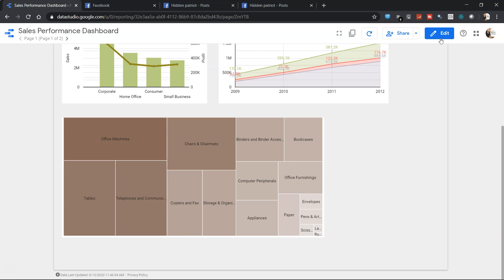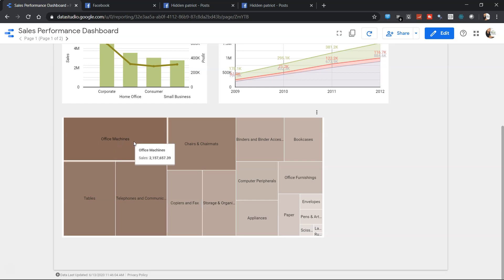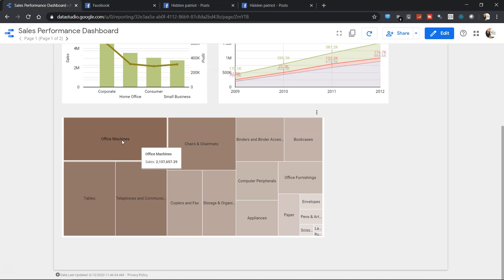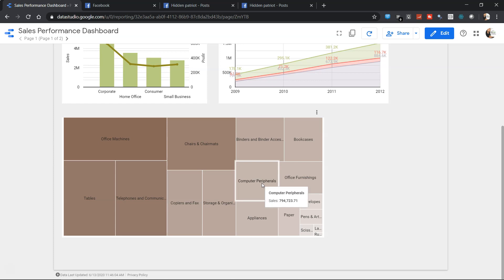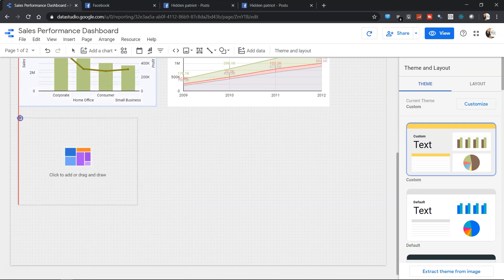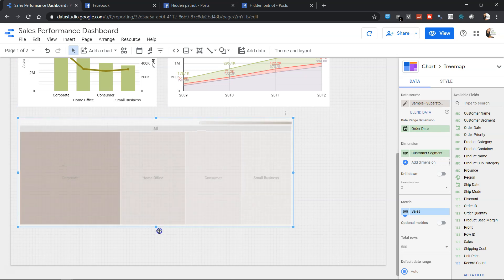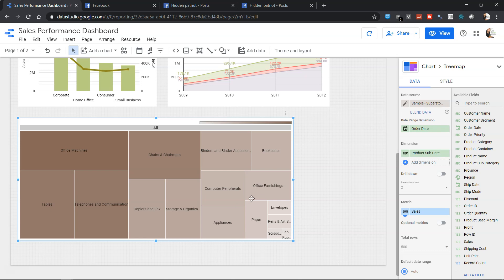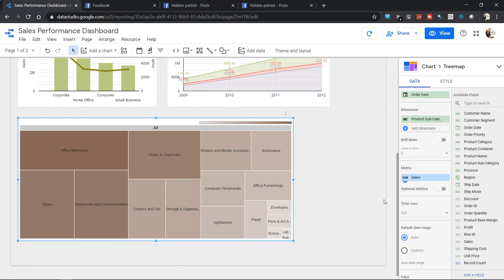Creating Tree Map Chart in Google Data Studio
Google data studio tutorial for beginners for creating Tree Map chart